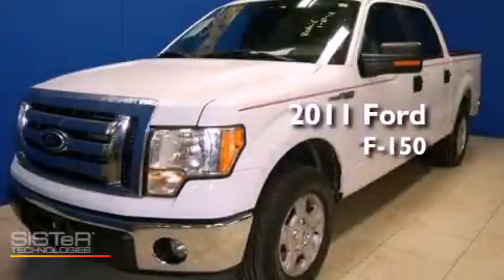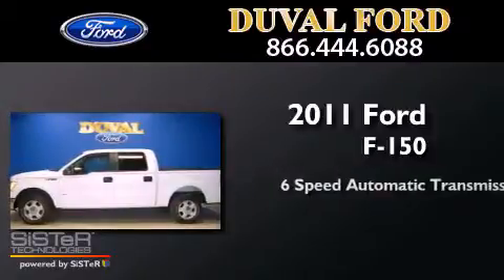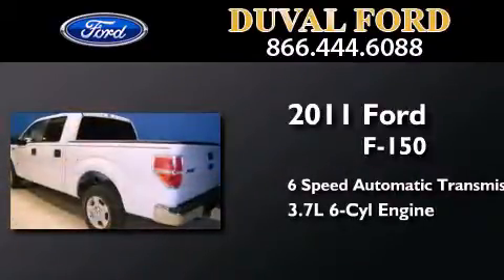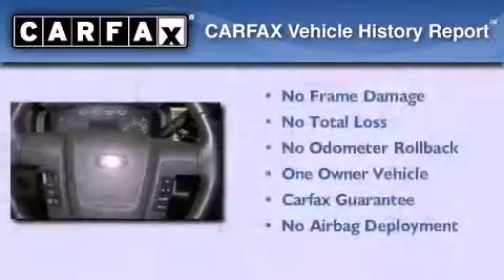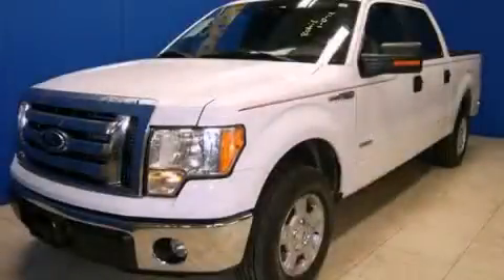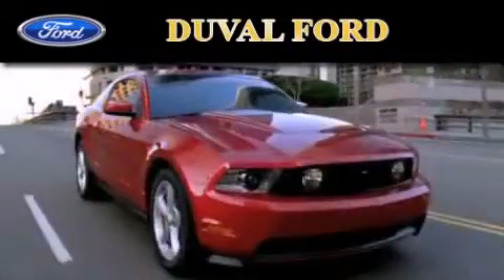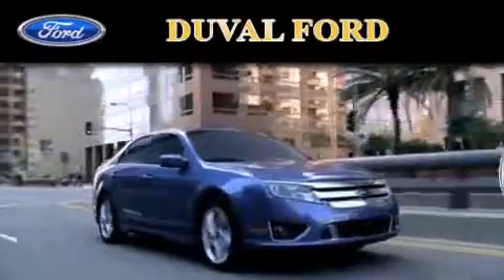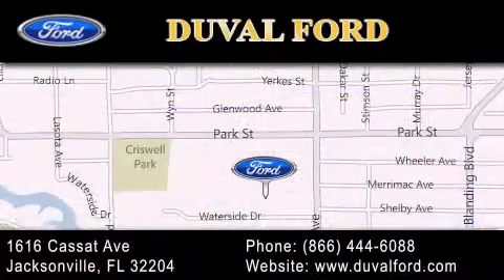Preowned 2011 Ford F-150 Jacksonville FL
Year : 2011
 Make : Ford
 Model : F-150
 Engine : 3.7L V6
 Trans . : Automatic 6-Speed
 Exterior : White
 Miles : 12,292
 Interior : Ms
 Stock : BKD38741